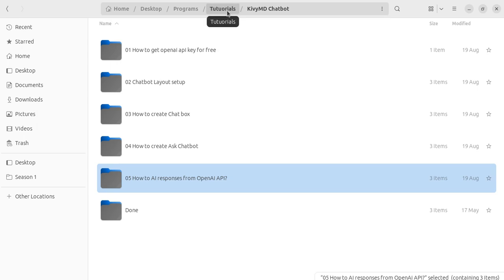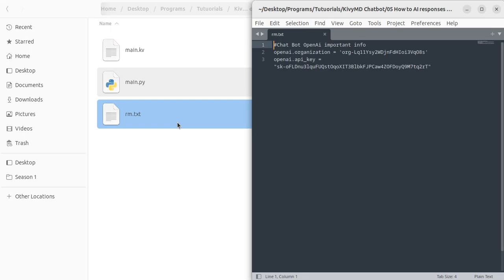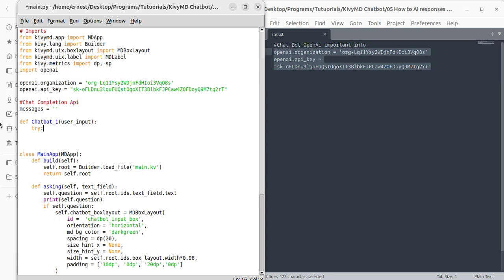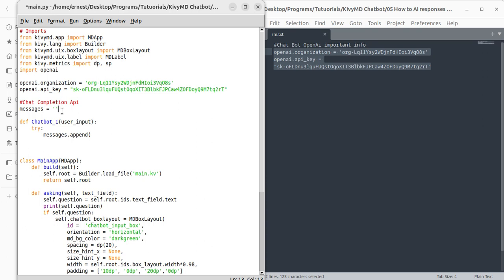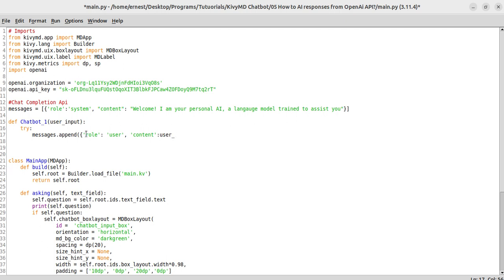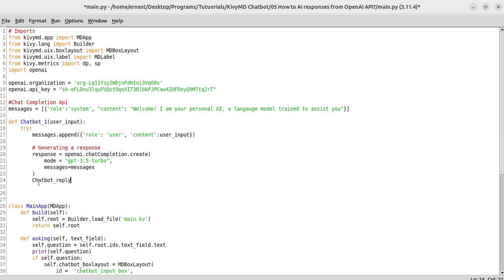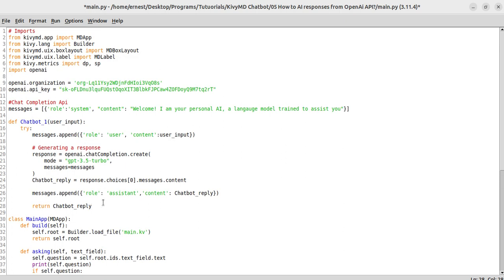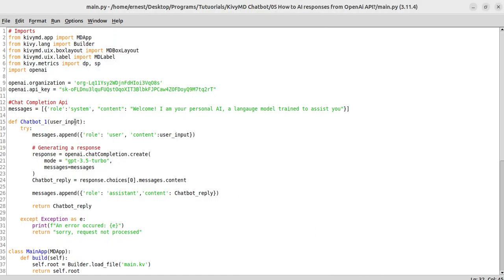KivyMD OpenAi Tutorial : Part 05 How to Generate Openai chat Responses?